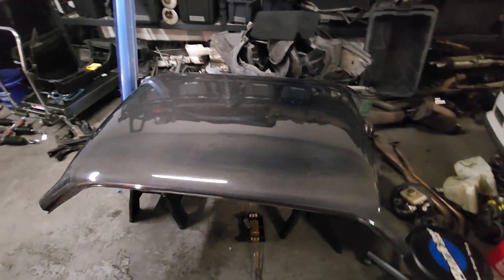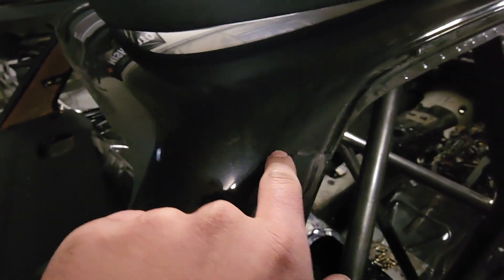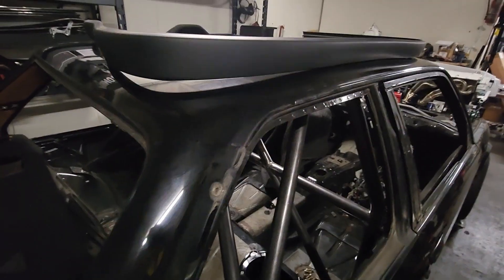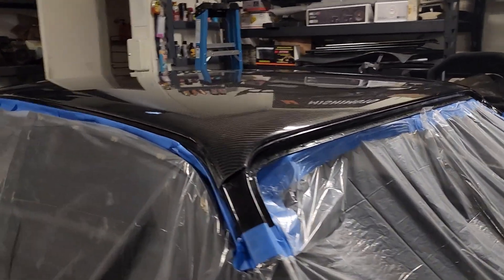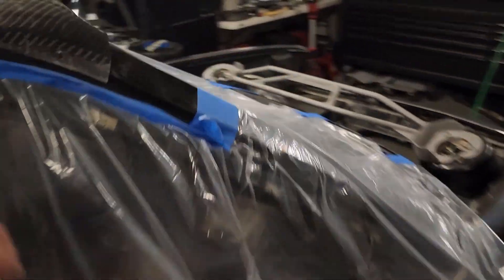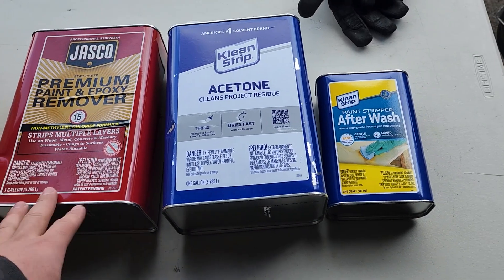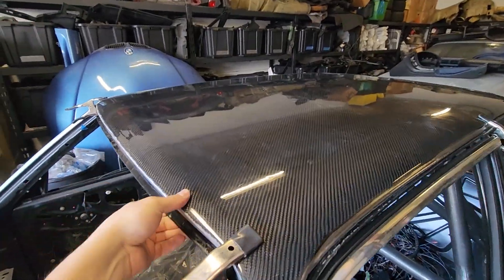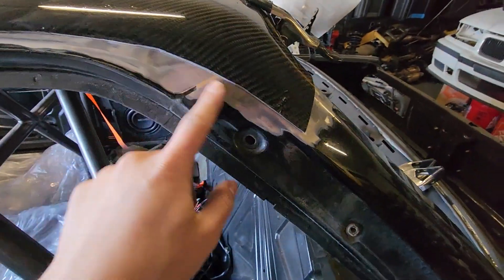E30 Restoration EP15 | Installing A Carbon Fiber Roof On My BMW E30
Slicktops are way better than sunroof cars, but a carbon slicktop roof is even better!